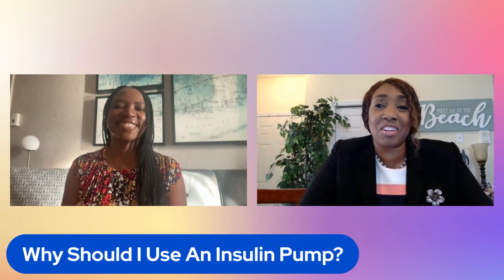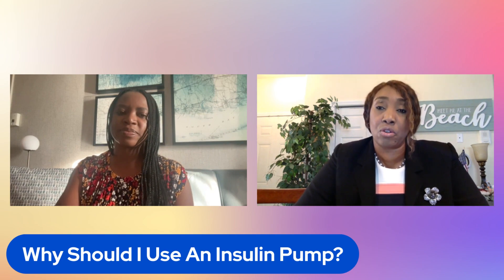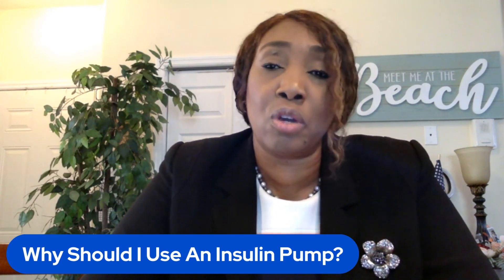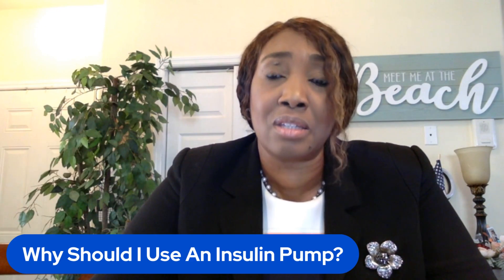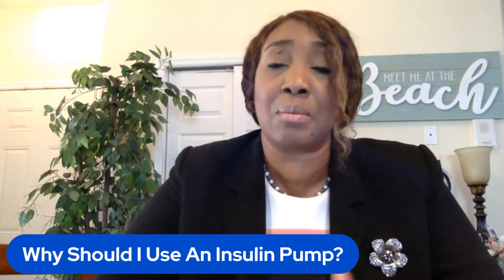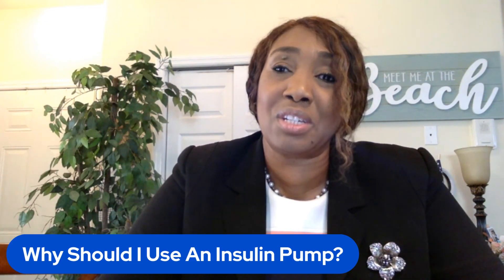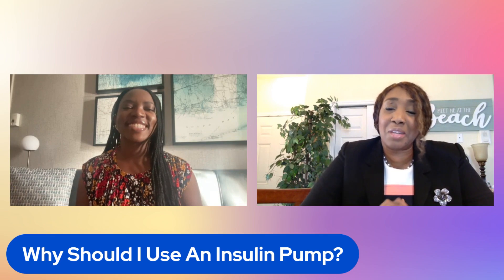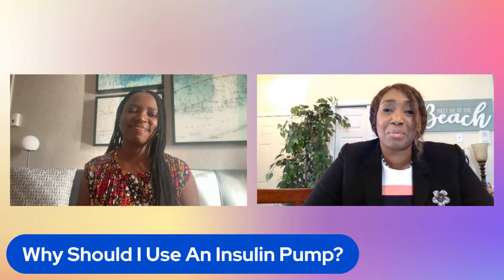What Is Insulin Pump And Why Should I Use It?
Insulin pumps are one of the latest developments in diabetes, a device used to give insulin into your body without having to inject yourself multiple times as you do with your insulin pen. It is a safe and effective way to keep your blood sugar under control. Learn more about the different types and how it works when you watch this video to the end